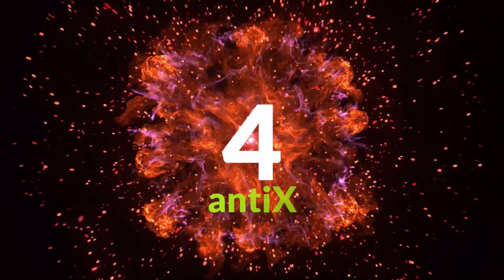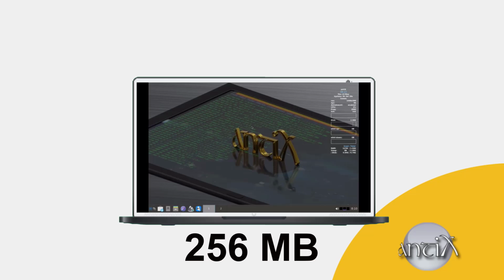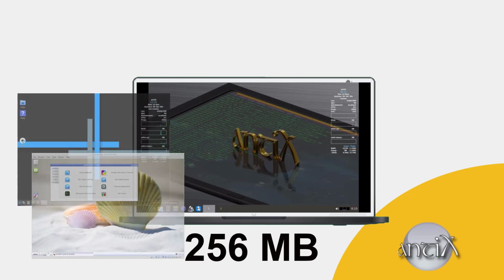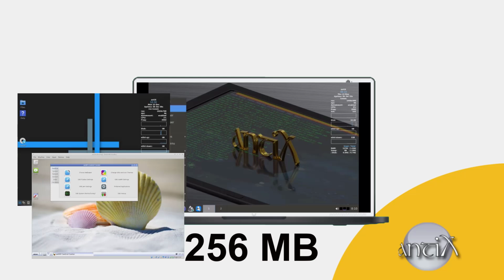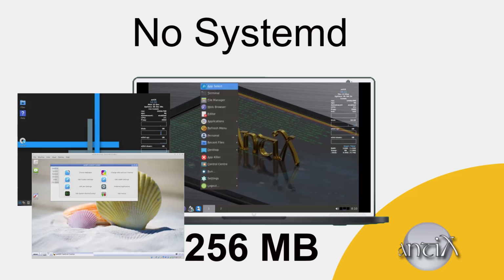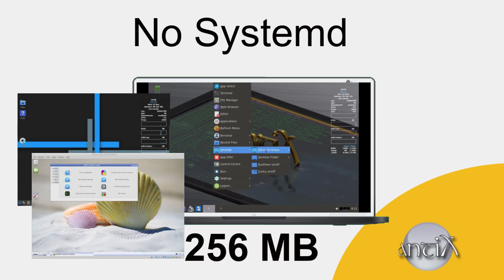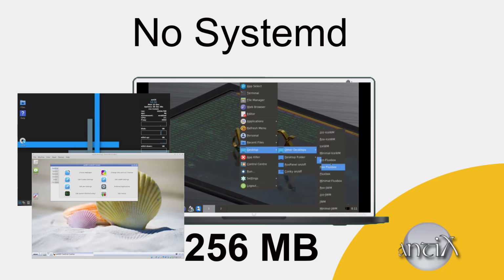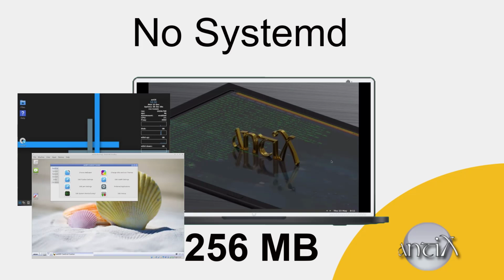Top 5 Linux Distros for 32bits PC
📌 VIDEO DESCRIPTION:
🔧 Download these 32-bit Linux distros:

💬 Which distro would YOU run on a 32-bit PC? Let’s argue in the comments!